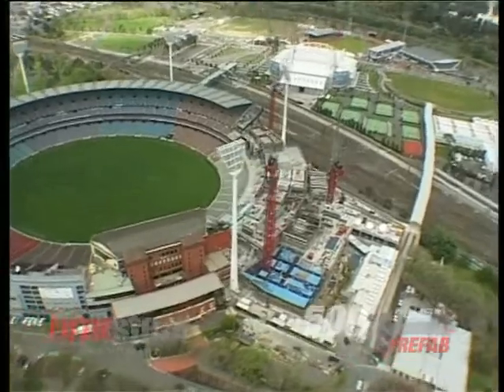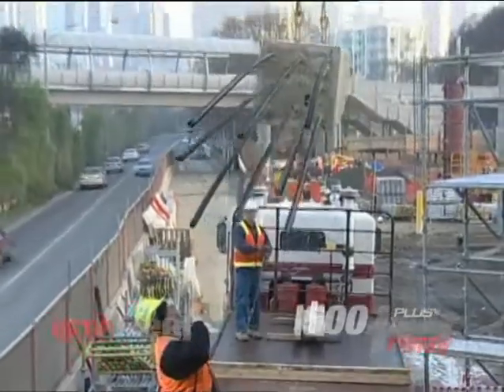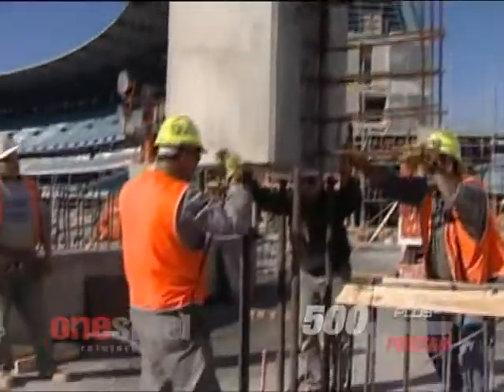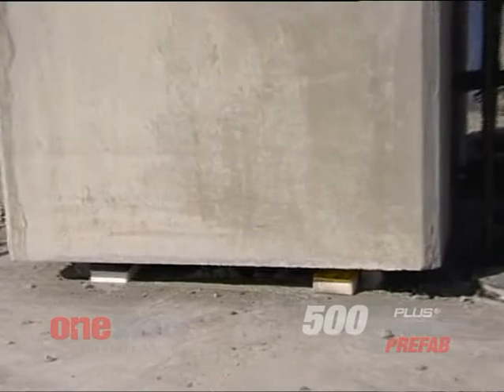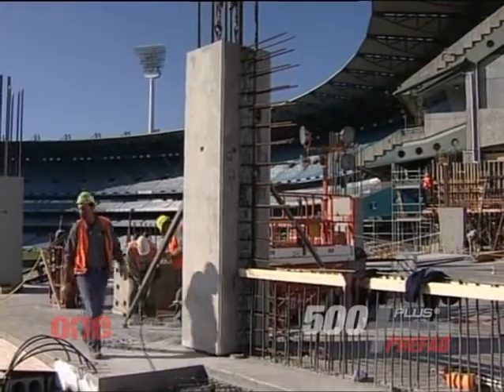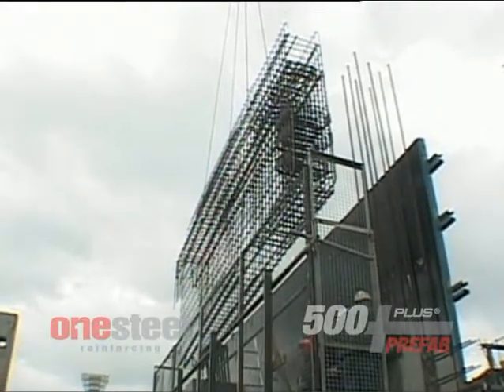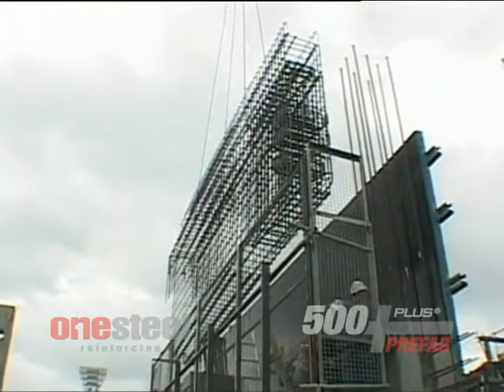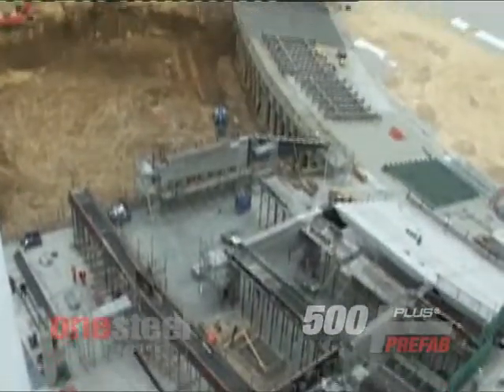500PLUS® PREFAB MCG, VIC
A 3 year project to rebuild the northern side of the Melbourne Cricket Ground redevelopment project included 500PLUS® PREFAB from OneSteel Reinforcing.